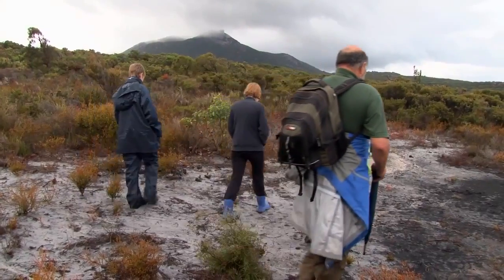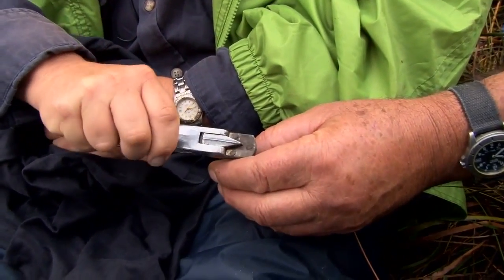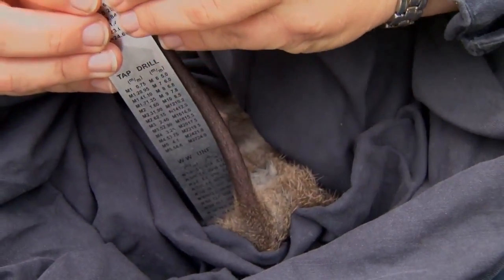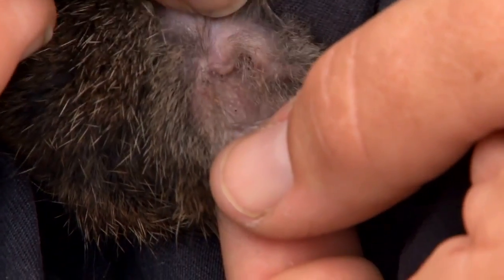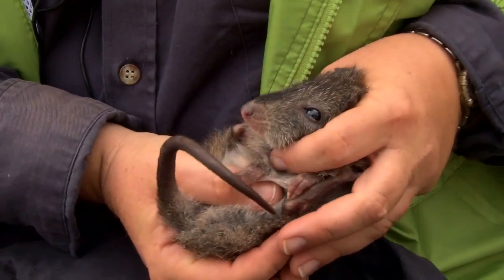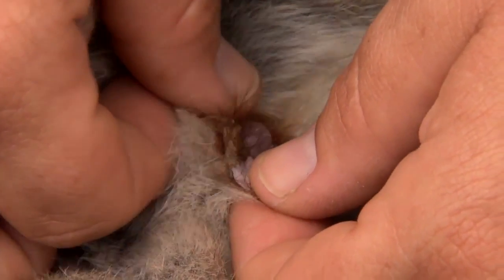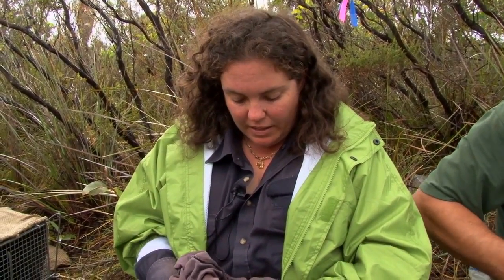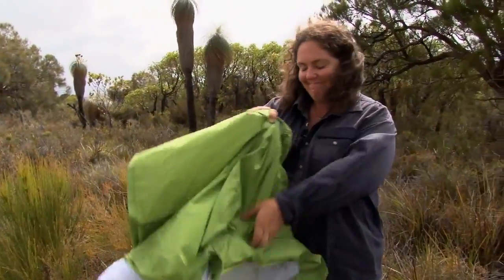Microchipping Gilbert's Potoroo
When population monitoring trapping of Gilbert’s potoroo finds a mother and young-at-heel in the same trap, it is time to microchip the young potoroo and exciting to find the mother has a new small pouch-young. This video provided courtesy of the producer - Grey Eyed Films